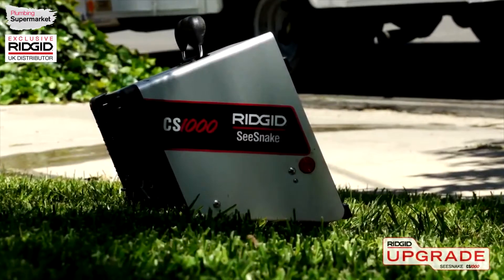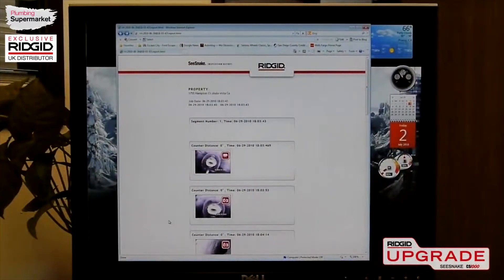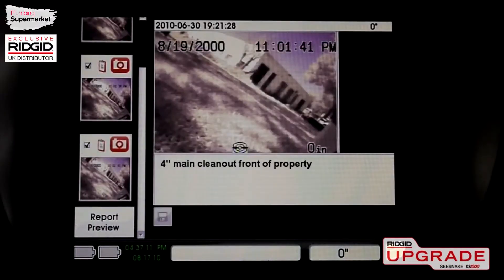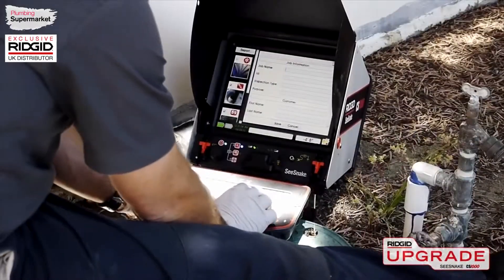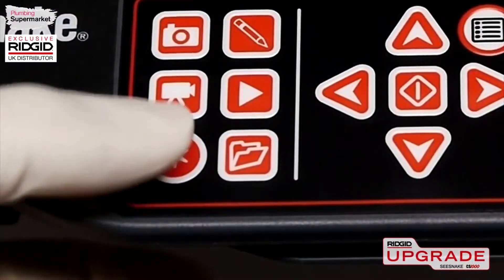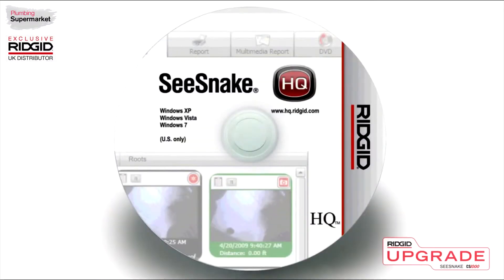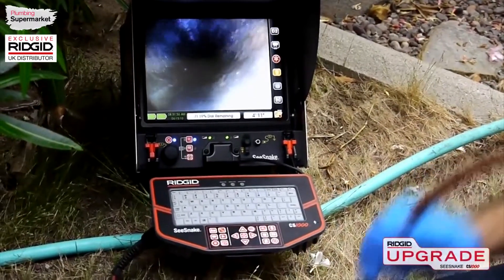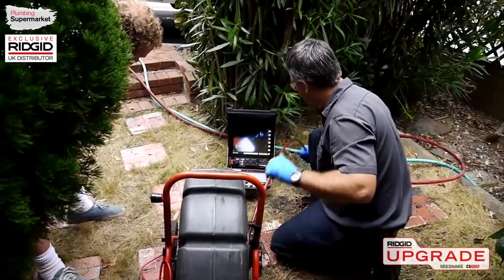RIDGID SeeSnake CS1000